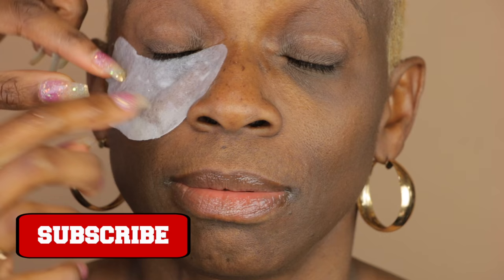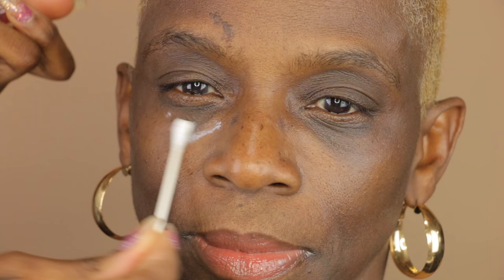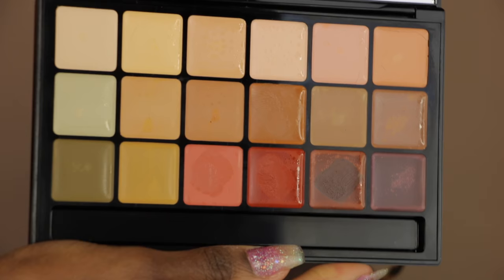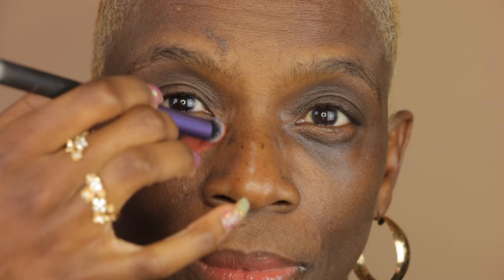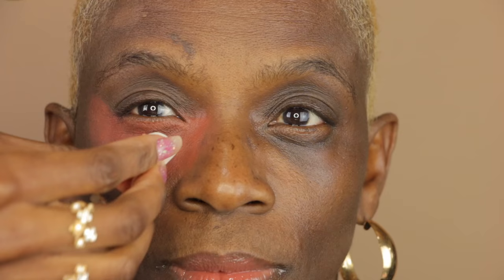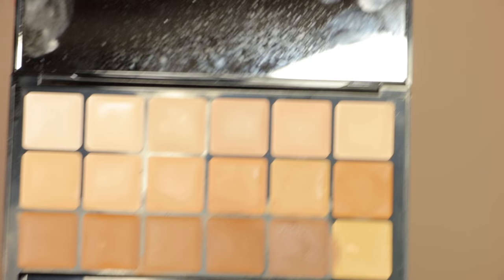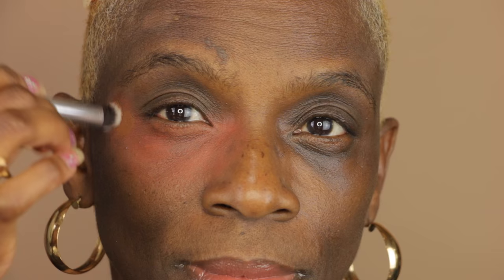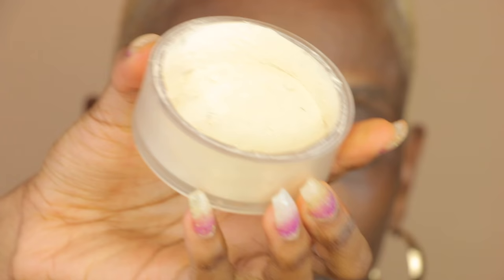HOW TO: Color Correct (Cover Dark Circles) - Dark Skin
SLAYING ON A BUDGET! CHECK OUT MY FAVORITE BEAUTY ITEMS ON AMAZON.COM

I hope you guys enjoyed this makeup tutorial, thank you for all the love. It's so hard to respond to everyone but I just want to say I always feel the love and support from you guys, THANK YOU.
-Remember you are fearfully and wonderfully made, xoxo

↓♡Send me Letters & Thangs♡↓
Destiny Lashae

Face​:
Under Eye Patches
Affordable Under Eye Cream
Graftobian Foundation Palette